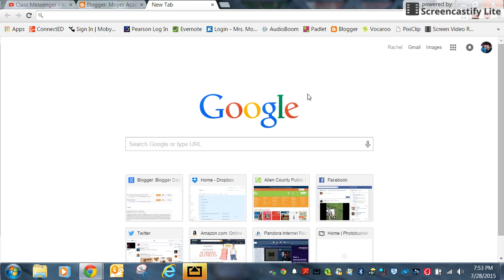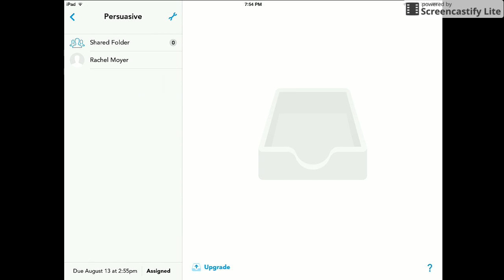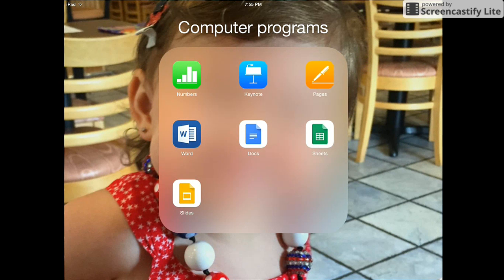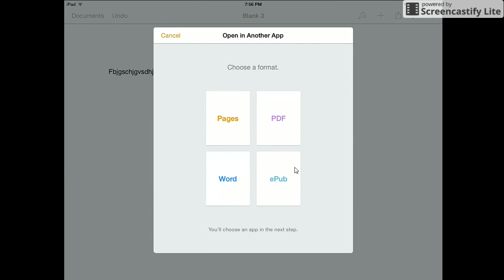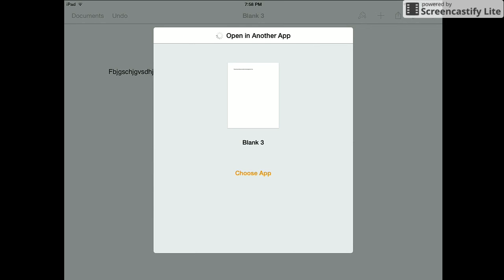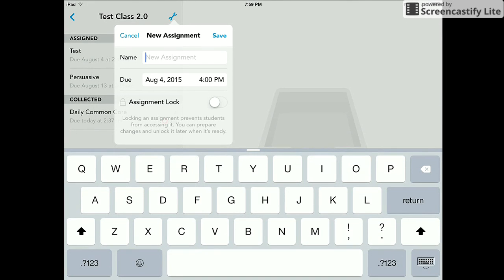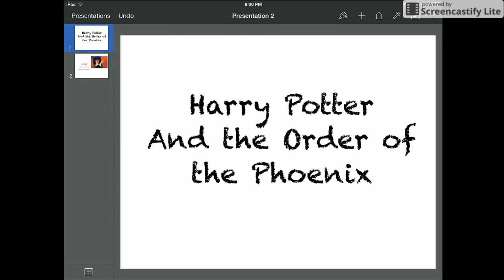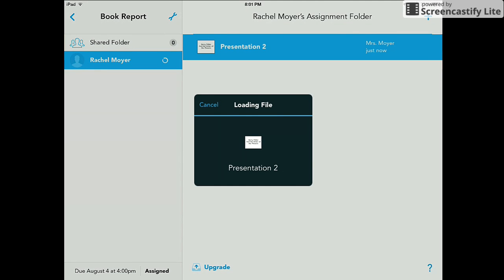Pages/Keynote to showbie